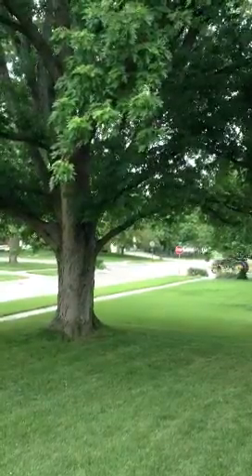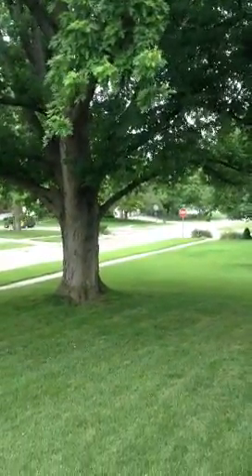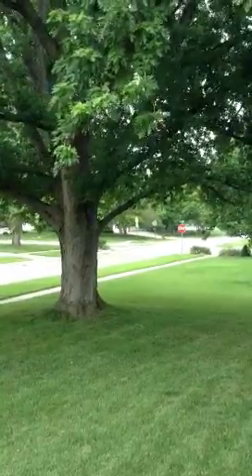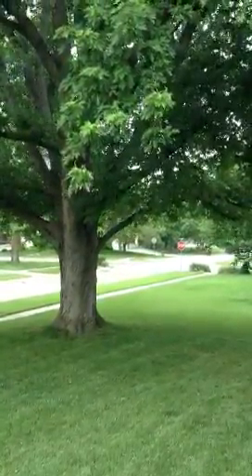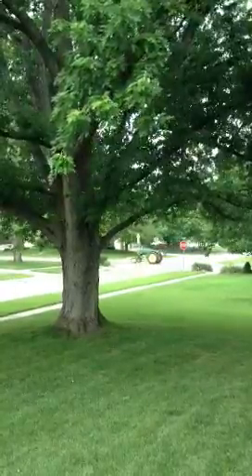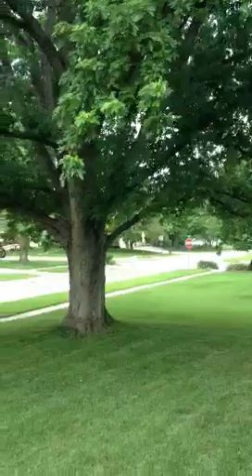Tractors are replacing cars!